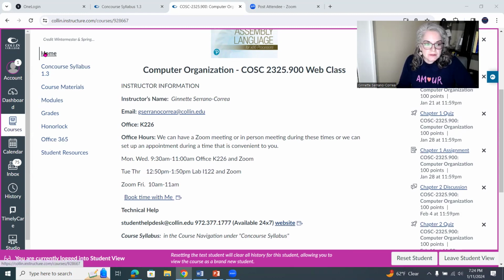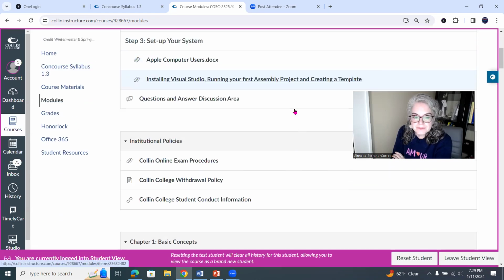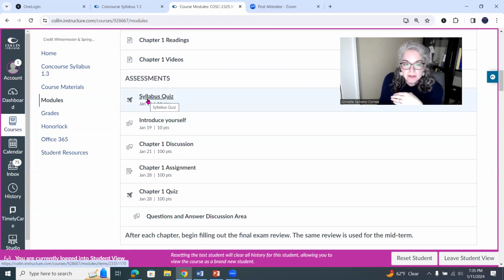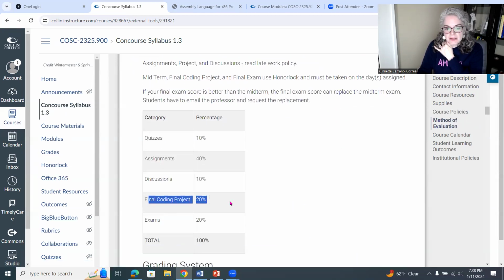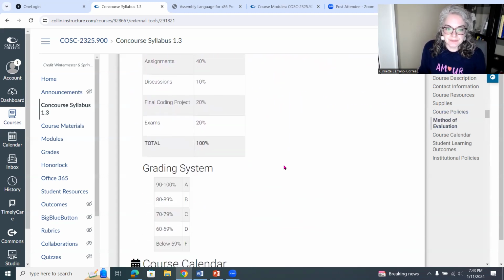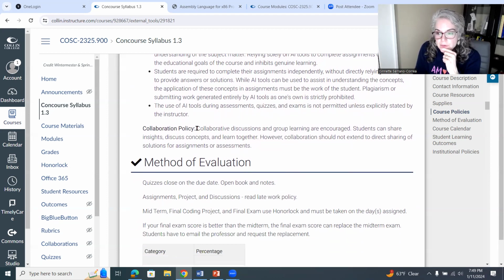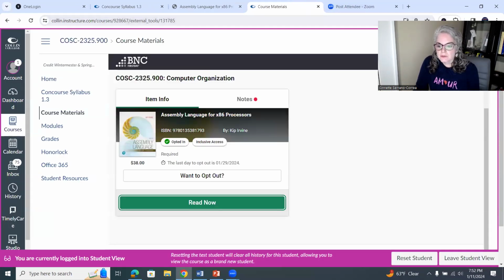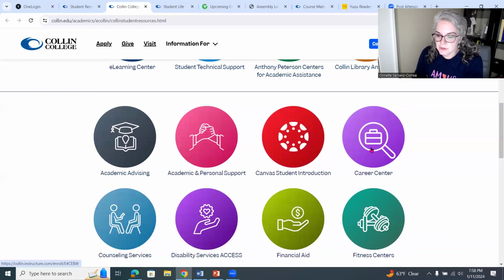COSC2325: Orientation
Expectections and Syllabus